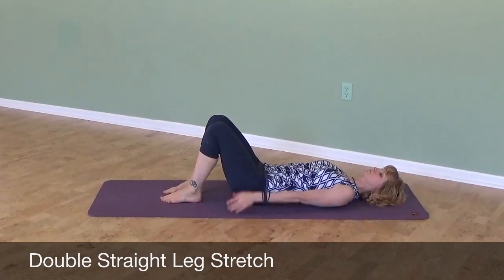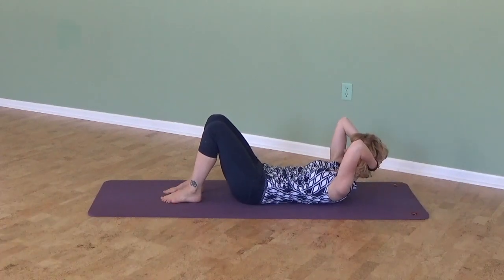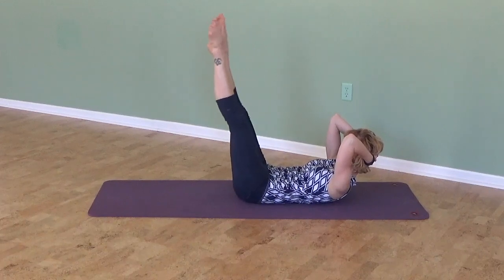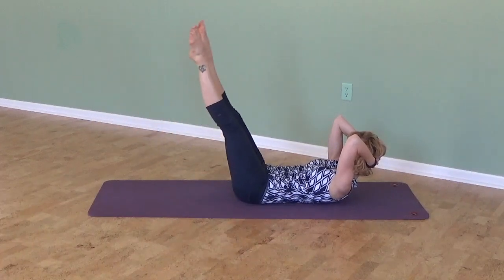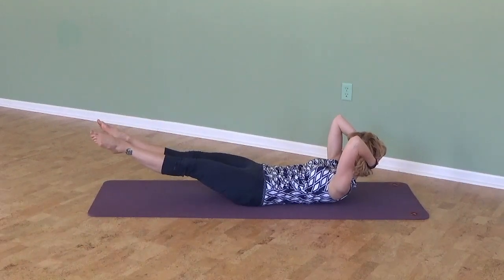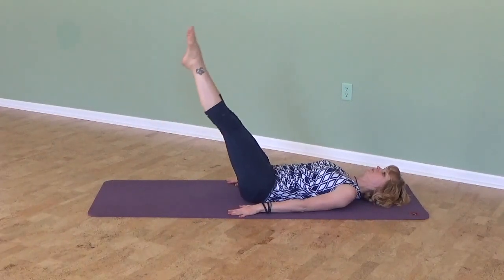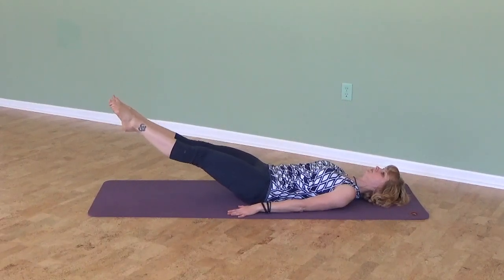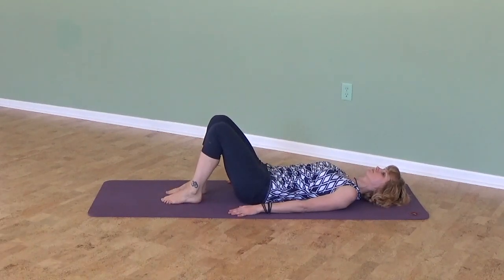Double Straight Leg Stretch ⎮4th in the Stomach Series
Double Straight Leg Stretch is the fourth in the Stomach Series. It is one of the most difficult abdominal exercises.

Pilates Encyclopedia was created by me, Mara Sievers, NCPT, to help Pilates teachers create financially and spiritually rewarding Pilates careers without burning out.